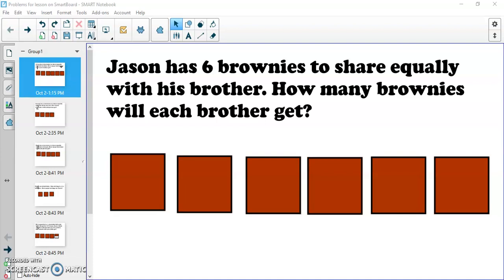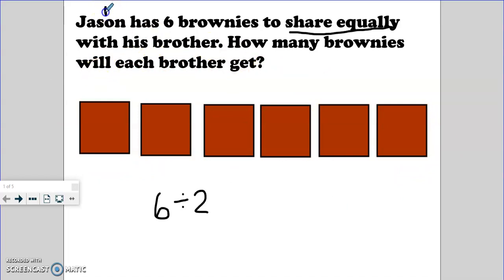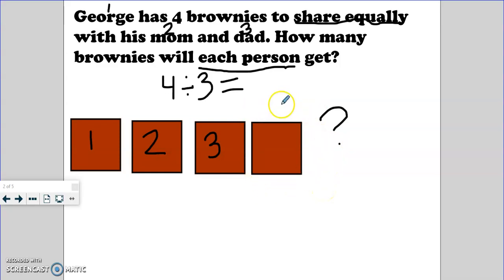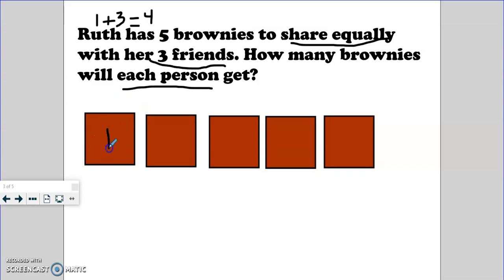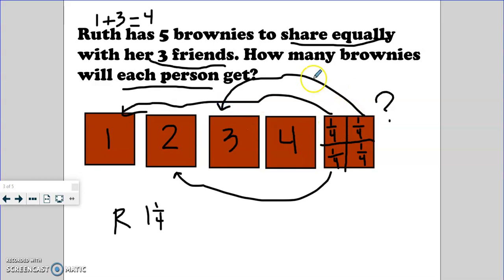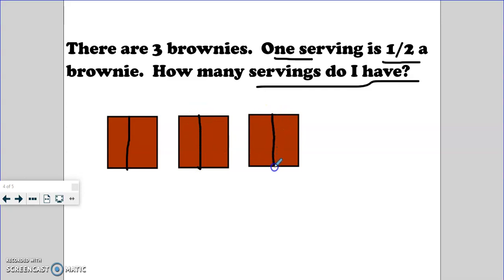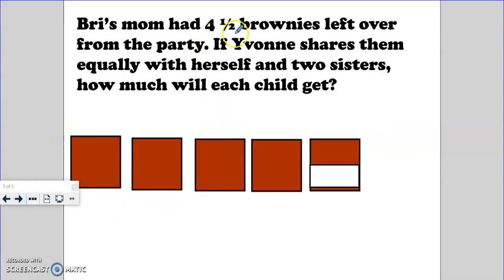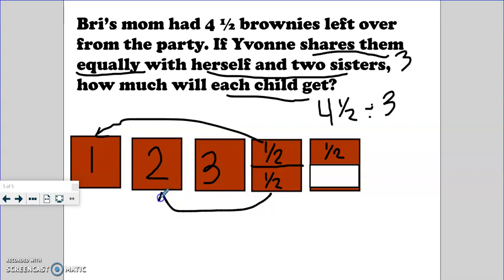Whole number divided by a fraction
As told by Mrs. Braddock